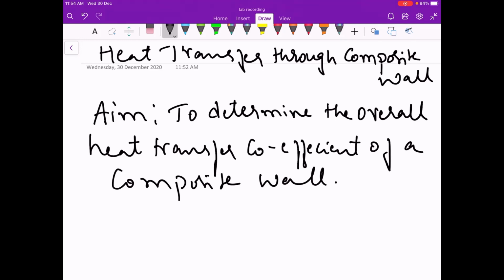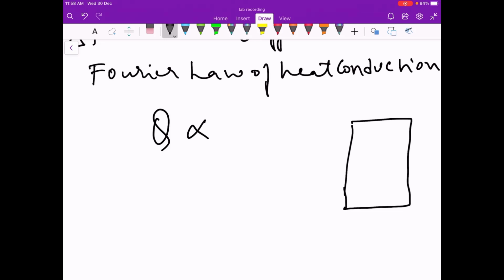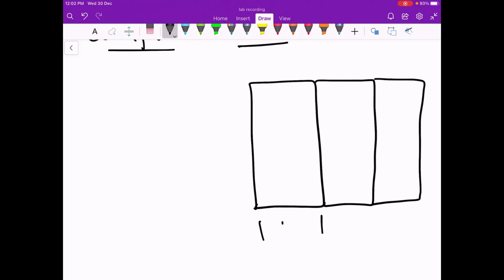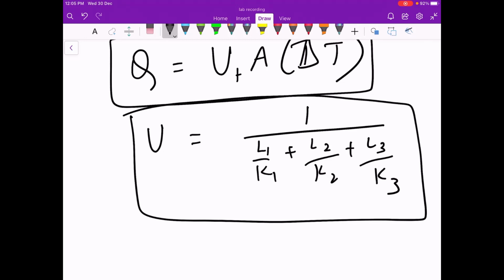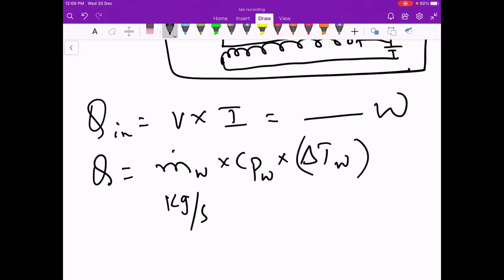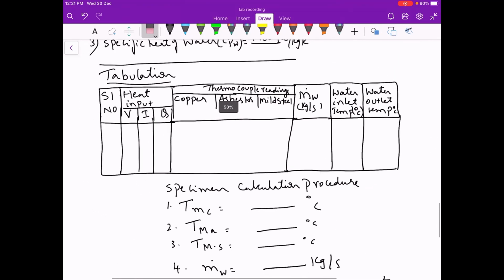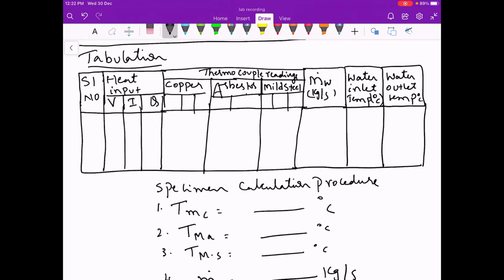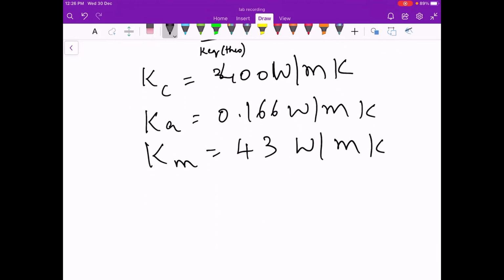Thermal conductivity of Composite Wall